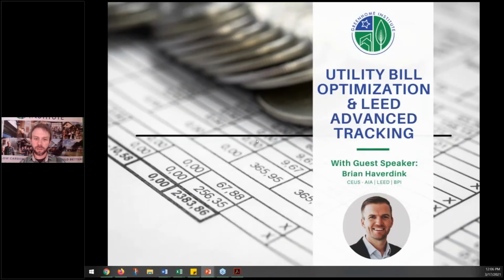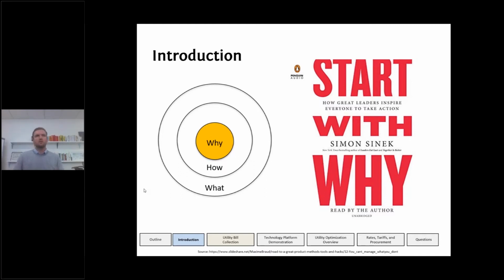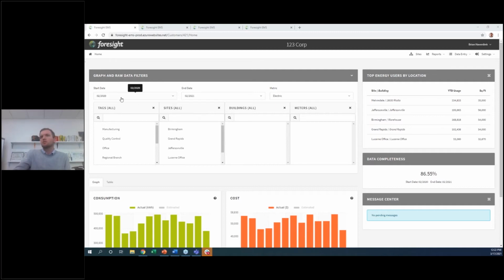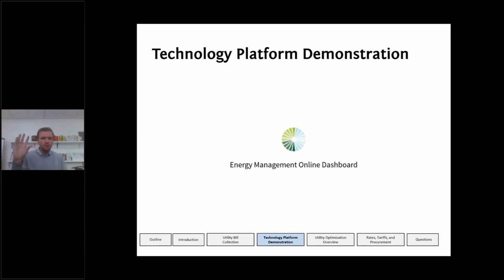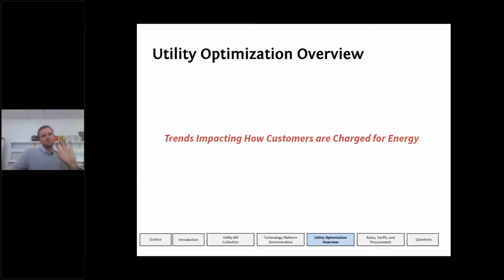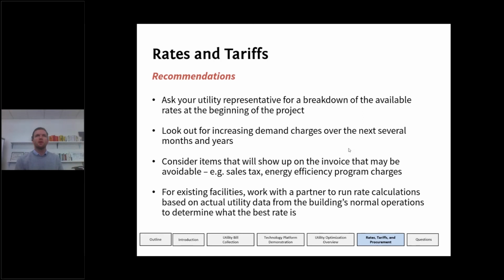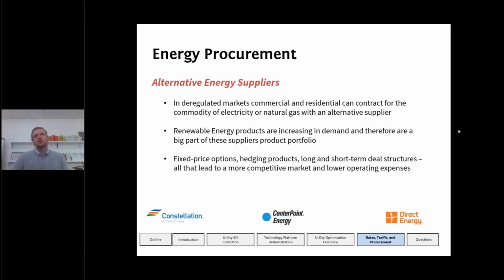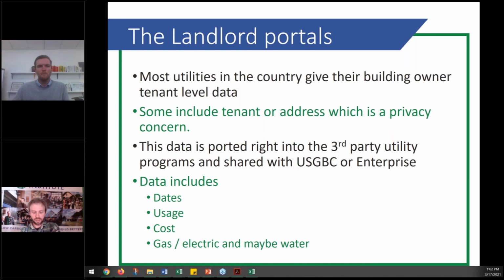Utility Bill Optimization & LEED Advanced Tracking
Foresight Management is energy management and consulting firm. Our focus is to champion energy management, accelerate sustainability, and increase profitability for our clients. One of the foundations to sound energy management is supply side optimization. This involves gaining a thorough understanding of the utility bills a facility incurs and ensuring they are on the best/most optimal rate given the operational patterns of the building. After that, ongoing tracking of energy usage and cost are deployed to measure and verify any changes to the billing structure or ways the facility operates. Our team of experts will present on 10+ years of experience in the energy management space, focusing on supply side management.

Enterprise Green Communities certification requires tracking utility bills and LEED rewards points, so see how you can leverage these new programs to meet this in multifamily and single-family developments.

Lesson Learned:

1. Greater understanding of utilities and the energy procurement marketplace.
2. Better decision making for facility operators by understanding implications facility changes have on their utility bills and how it rewards you in LEED BD+C V4 HOMES EA Advanced Utility Tracking
3. Review how to Lower operating costs and improved cash flows which aligns with LEED BD+C V4 HOMES EA Advanced Utility Tracking
4. Increased ability to set baselines and targets for sustainability goals which help with LEED BD+C V4 HOMES EA Advanced Utility Tracking

Speaker: Brian Haverdink

Brian Haverdink is Managing Director at Foresight Management. He has 4+ years of experience leading commercial and industrial facility operators to greater understanding of their energy usage and costs and developing strategies for management and improvement.